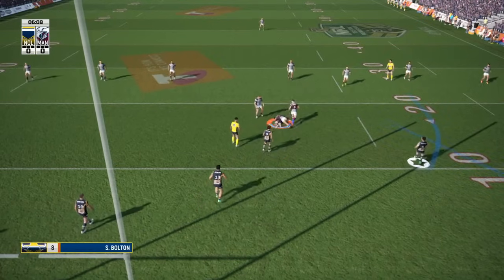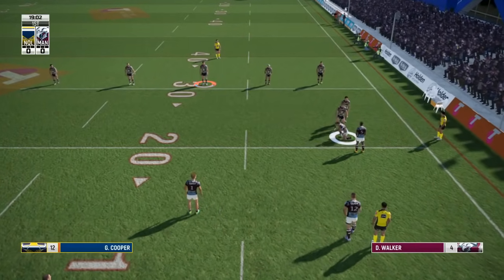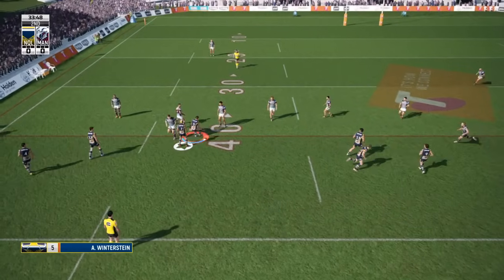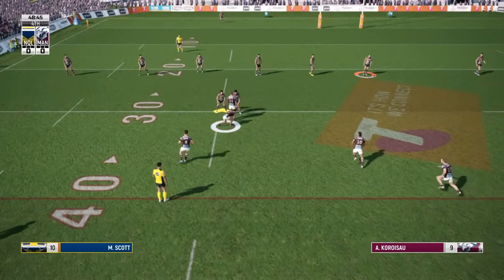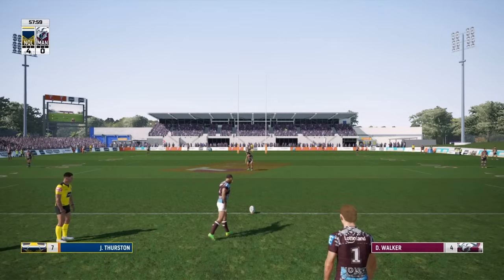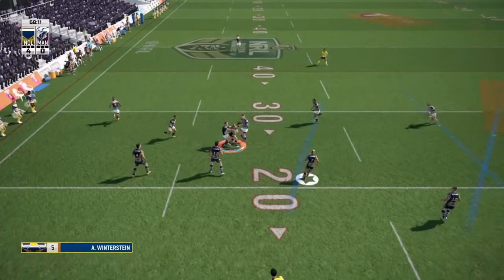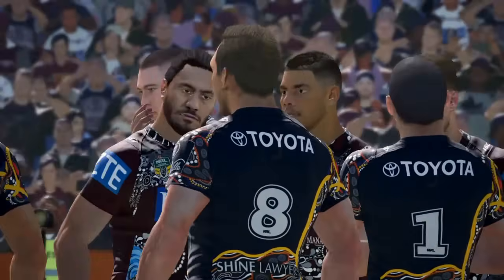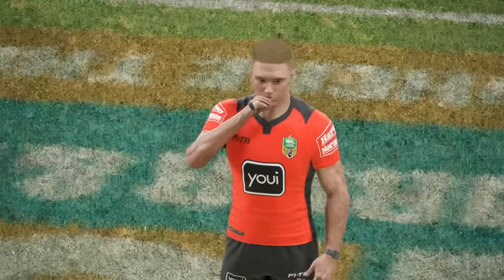Rugby League Live 4 - Tips + Strategies To Improve